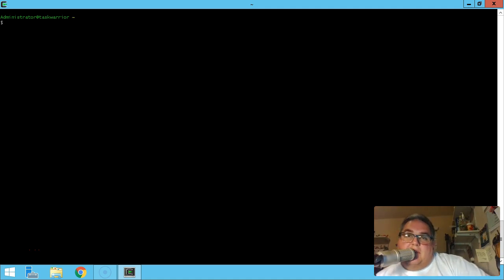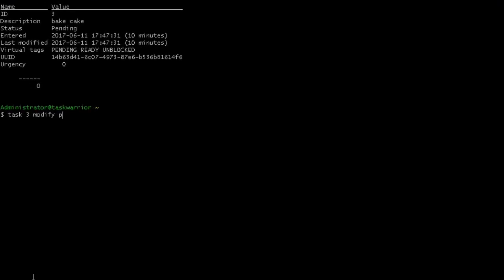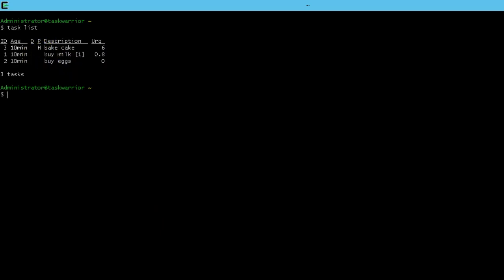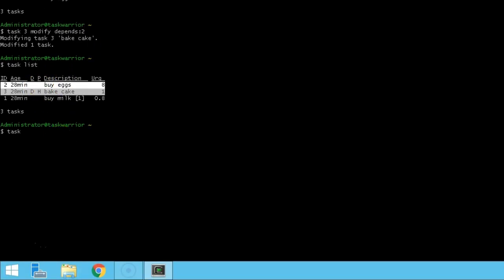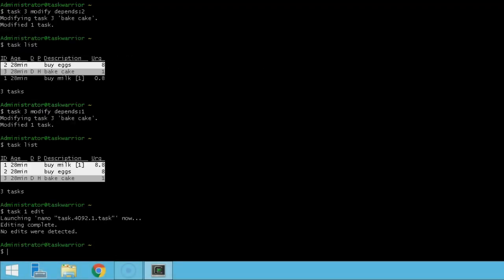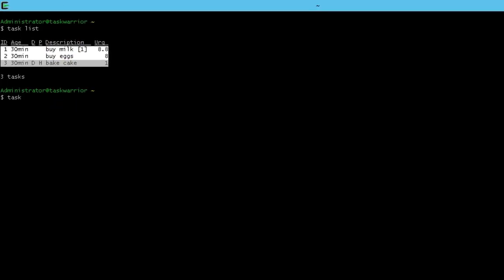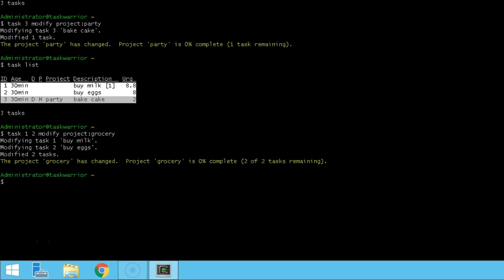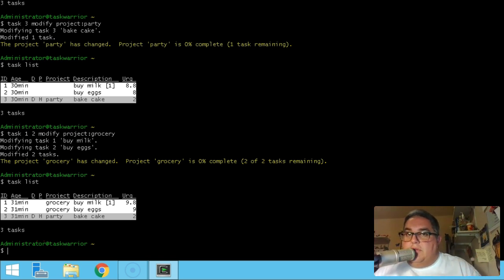Taskwarrior Lesson 03: Linking Tasks & Setting Projects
In this lesson I show how to link tasks together as dependencies and then demonstrate how to assign tasks to projects.
New Commands

$ task {task id} modify priority:{priority level}
{priority level} By default usually L, M, & H for low, medium and high.

$ task {task id} modify depends:{other task id}
{other task id} The task id where one task depends on another.

$ task {task id} modify project:{project name}
{project name} The name of the project other tasks belong to.